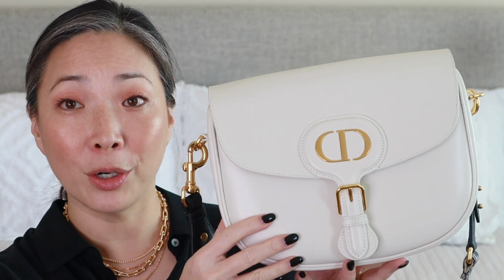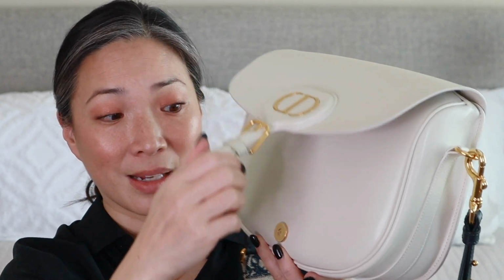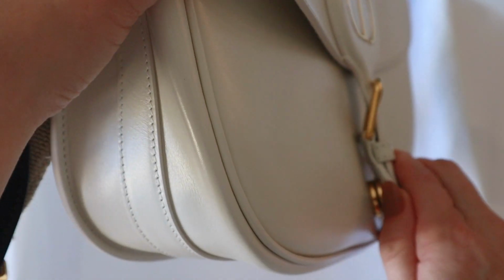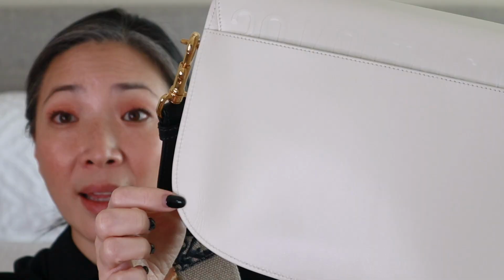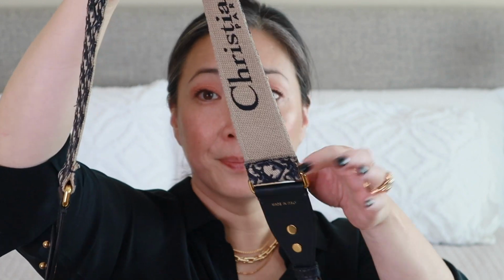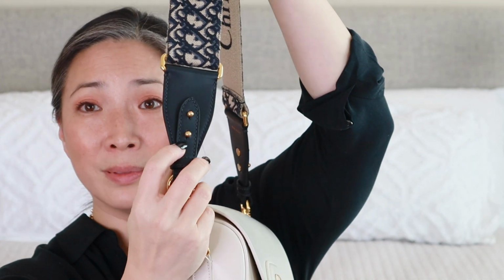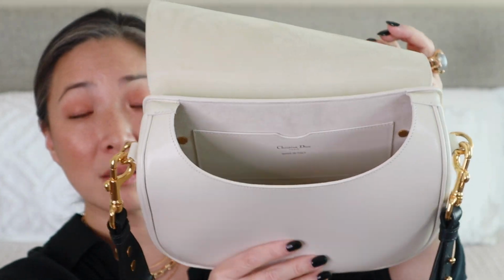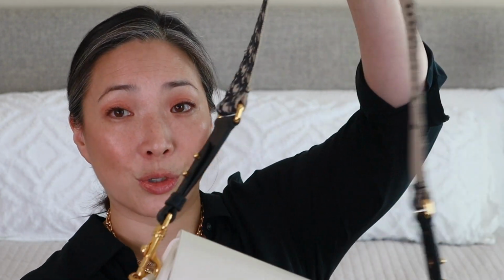My First DIOR Bag - Large Bobby Bag - A Mistake?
Thank you so much for tuning into today’s My First DIOR Bag - A Mistake? video!

Nail polish - generic black gel from salon

Mailing address:
Michele Wang
10620 Southern Highlands Pkwy
Suite 110-20

Instagram (Makeup/Beauty): themichelewang
Instagram (Food): mishi2x
Instagram (Miss Fuzzy Butters): missfuzzybutters

Facts about me, for reference:
Age: 46
Skin Type: Dry/Sensitive - eczema prone, but occasionally combo
Skin Tone: Neutral (warmer in the t-zone; cooler on the cheeks)